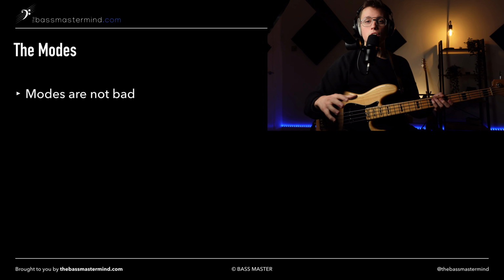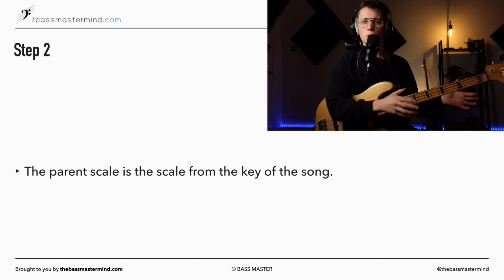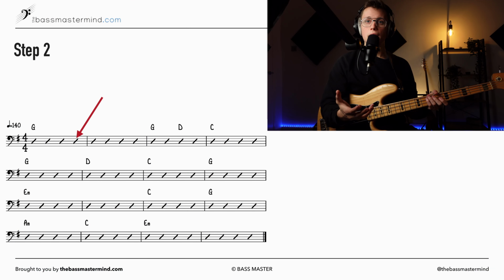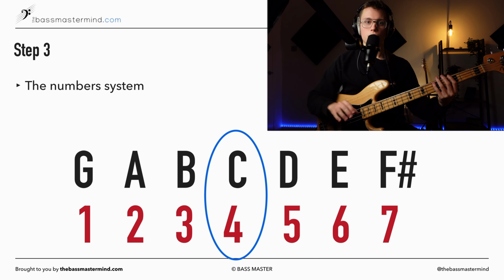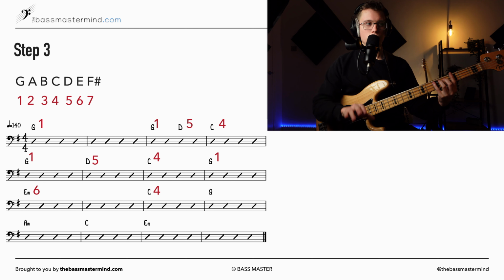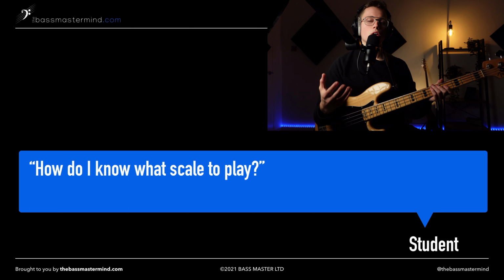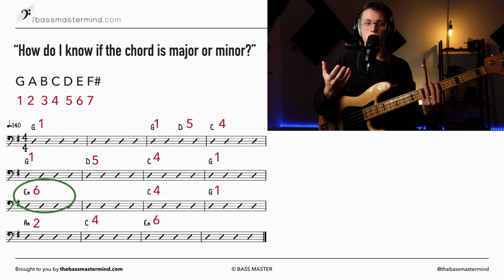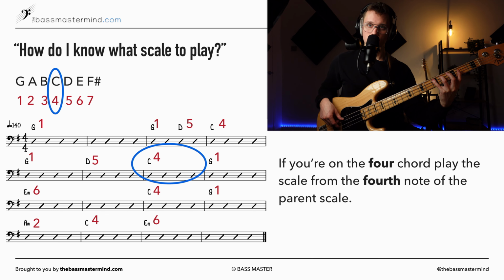FORGET The Modes!